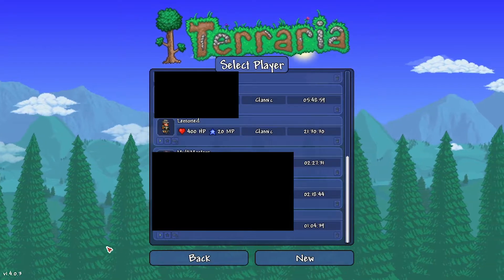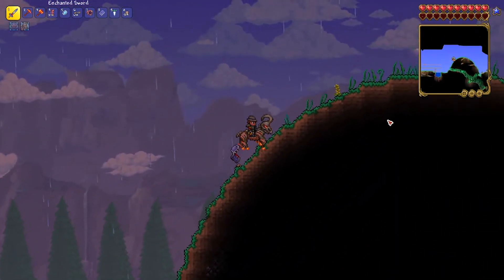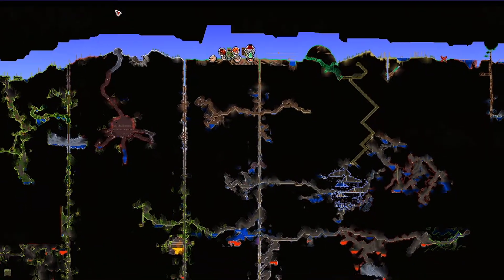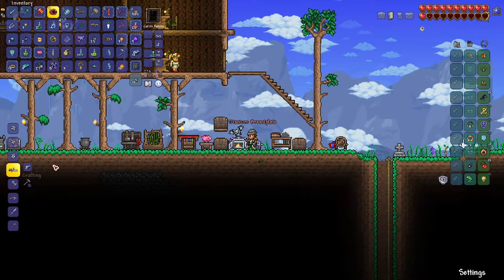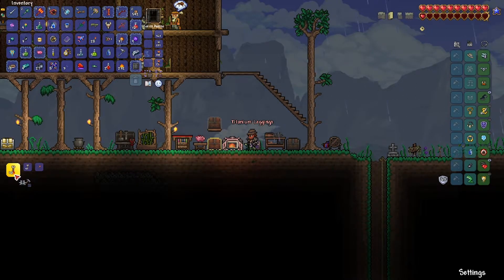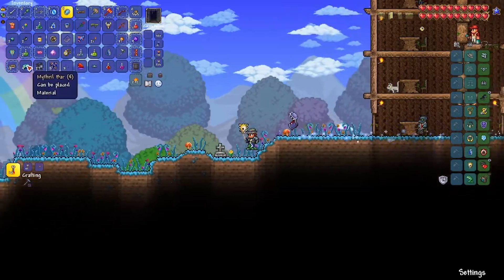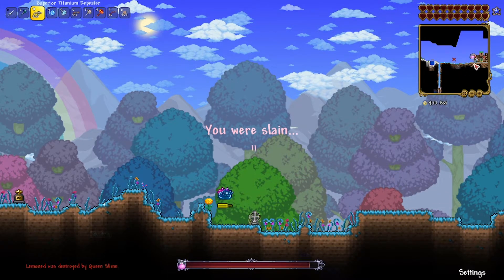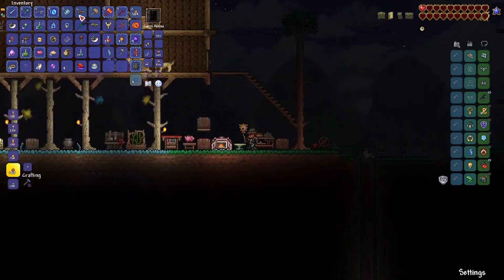MASTERS MODE HARD MODE IS NOT EASY - Terraria 1.4 Episode 7 (Journey's End)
In this episode, I explore terraria's hard mode in masters mode which as I put in the title is NOT easy at all especially in masters mode and just terraria journey's end with the increased spawn rates which make a huge difference. Also, I attempt to fight Queen Slime in Masters Mode which is a new boss in the Terraria 1.4 Journey's End Update